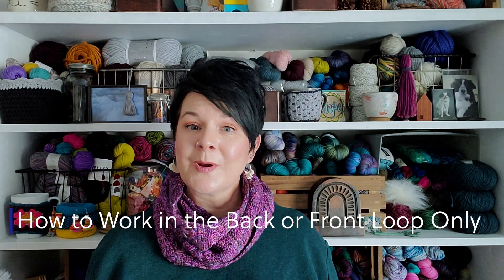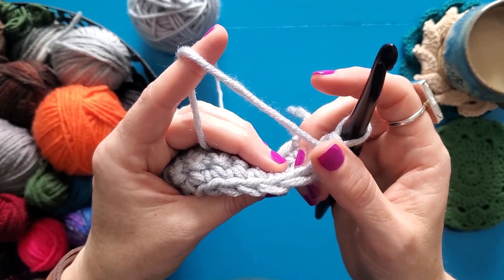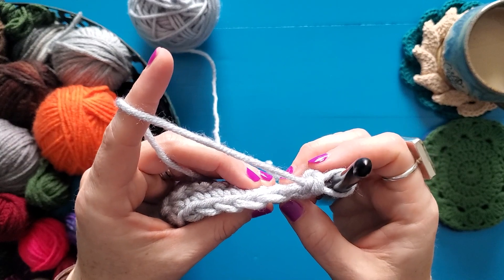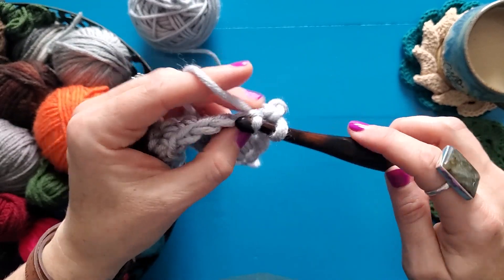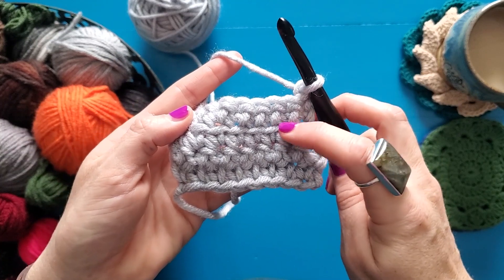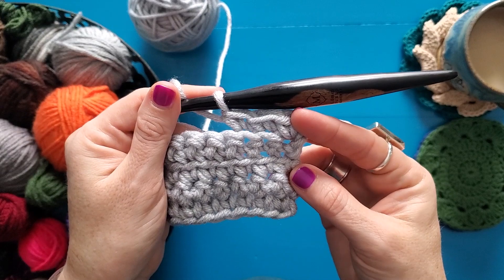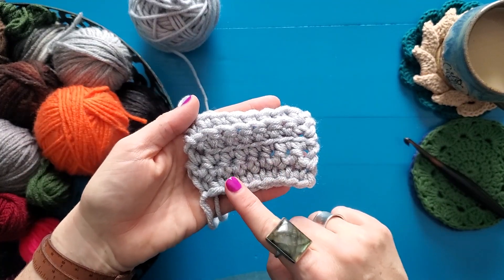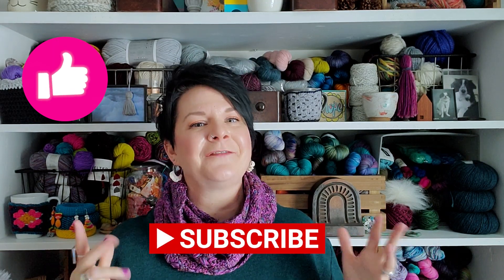Learn to Work in the Front Loop Only and the Back Loop Only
This is a tutorial for beginners who are confident in working basic stitches. In this video we cover how to work in the front loop only, how to work in the back loop only and the different textures those techniques make. I share all the steps and tips for working in the front and back loop only.

What I'm wearing:
Marin Earrings

Patterns that include this stitch:
Lumi Shawl Pattern:

Chapters:
Intro 00:00
Front Loop vs Back Loop 00:55
Front Loop Only (FLO) 01:48
Front Loop Only Texture 04:00
Back Loop Only 04:27
Back Loop Only Texture 06:02
Texture Comparison 06:14
Closing 06:51